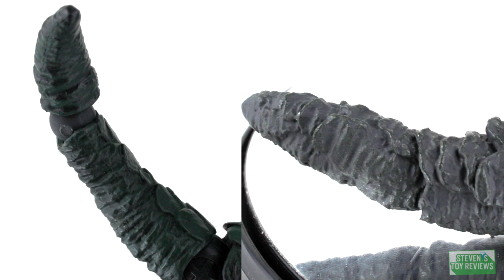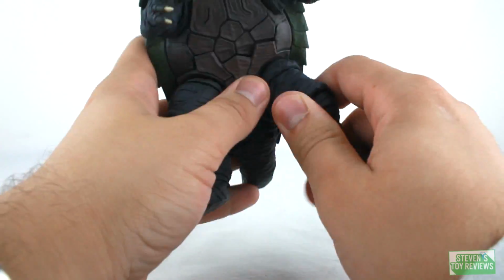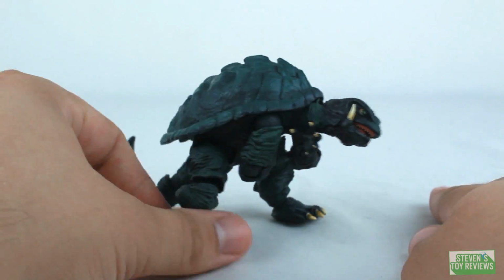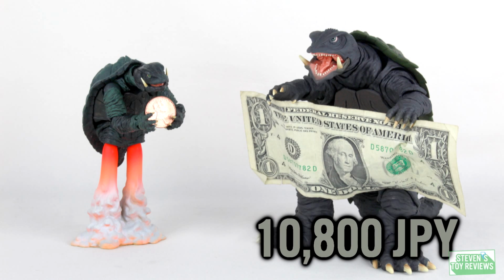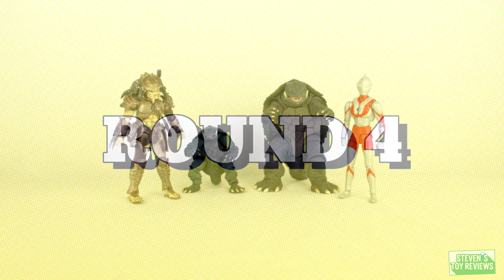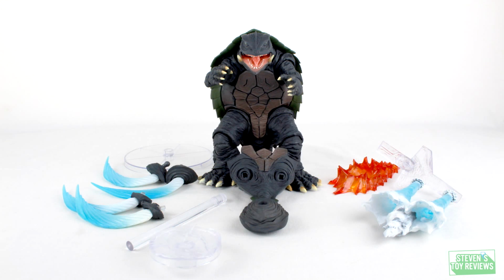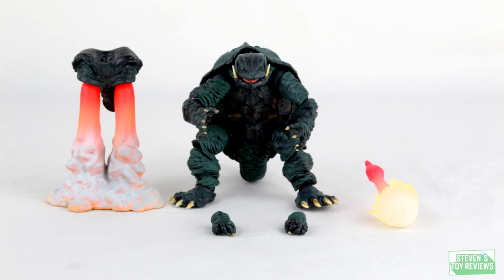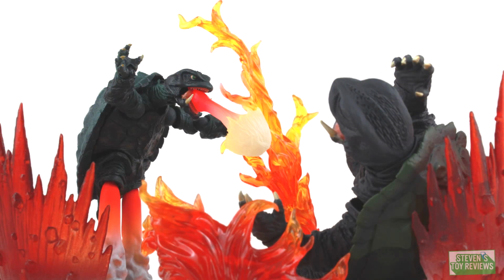Figure Fight: Gamera 1995 Revoltech vs S.H. MonsterArts